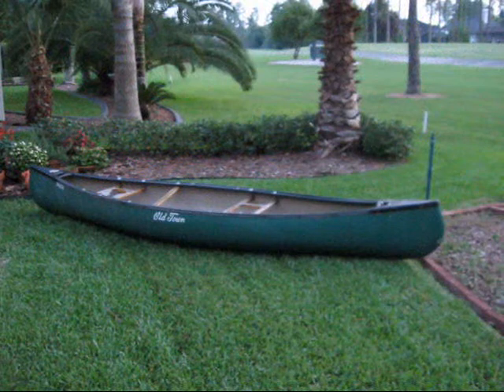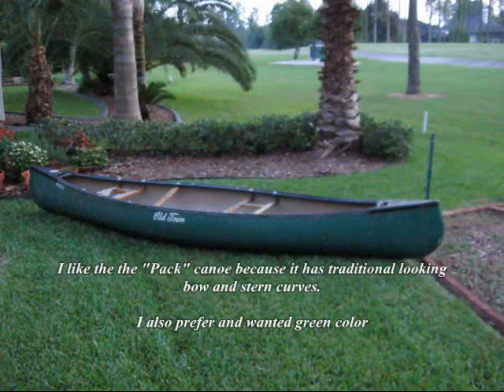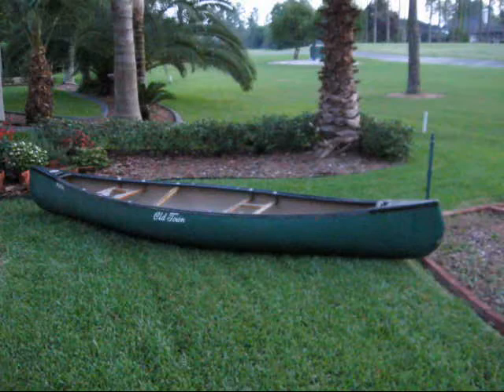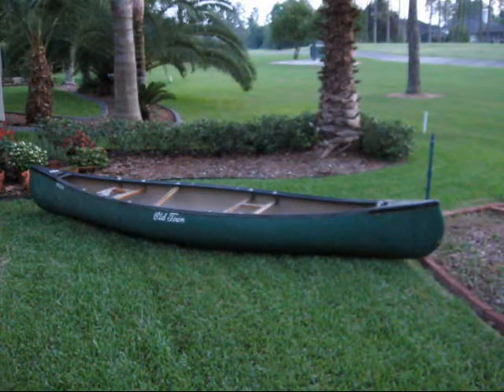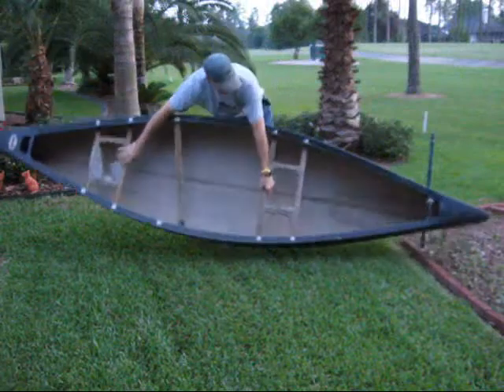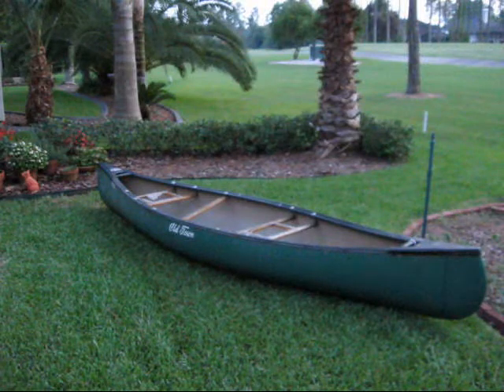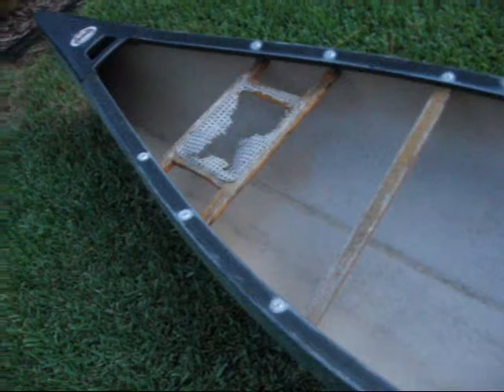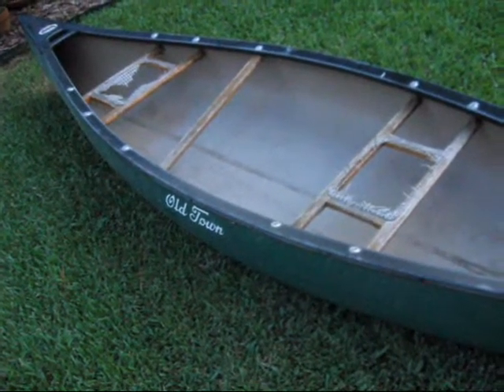Old Town 'Pack' 12 ft. Canoe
Just a short clip to show my new canoe acquisition and upcoming project.  Of the short canoes, I really like the "Pack" canoe because it has traditional looking bow and stern curves. I also prefer and wanted the green color.